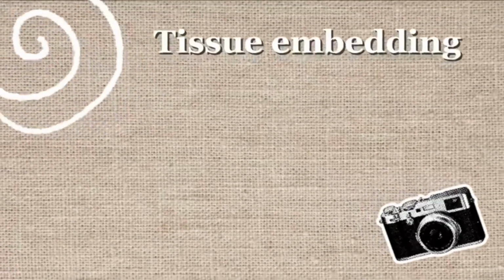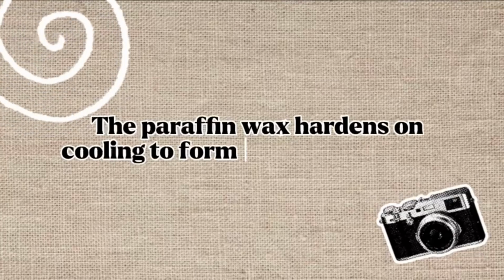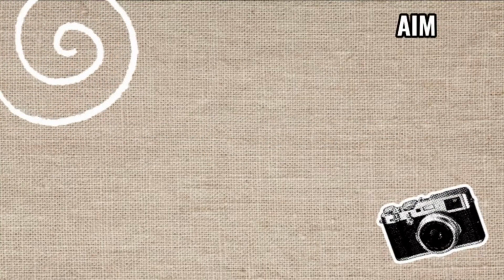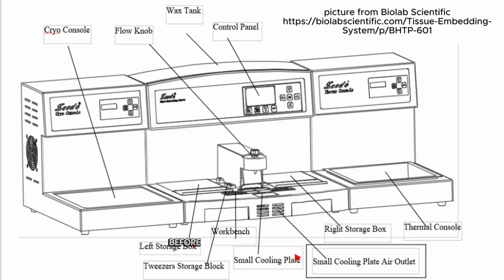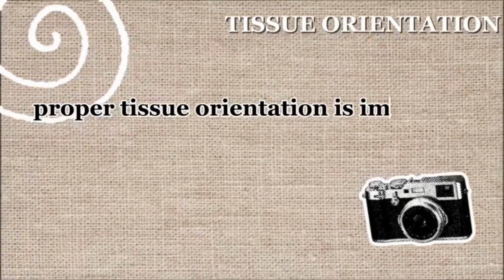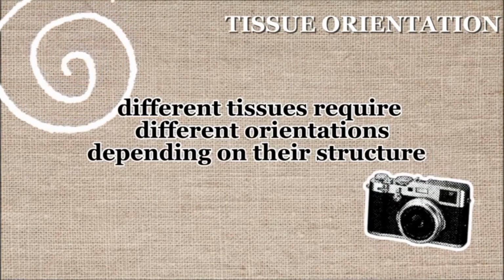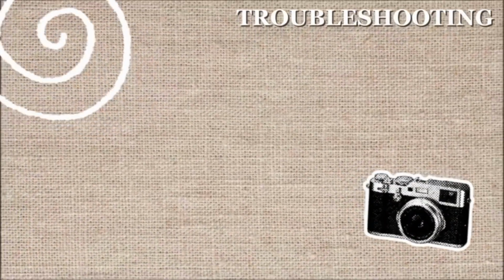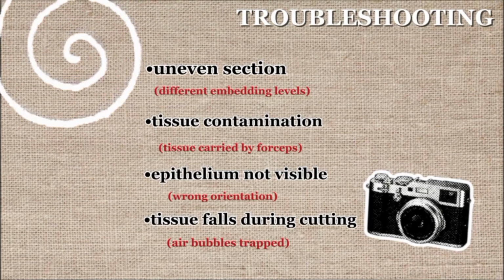CSI 102: HISTOLOGICAL TECHNIQUE (TISSUE EMBEDDING)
This video demonstrates the basic tissue embedding process used in histological technique preparation.